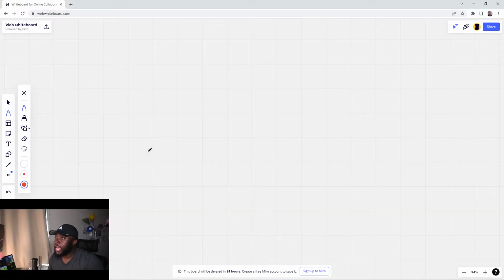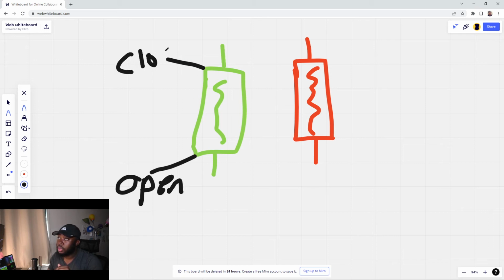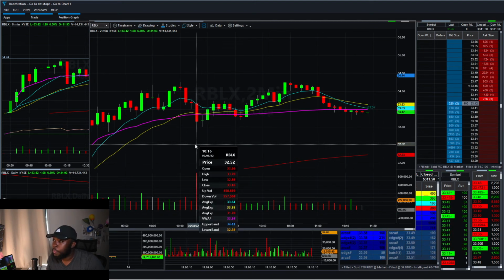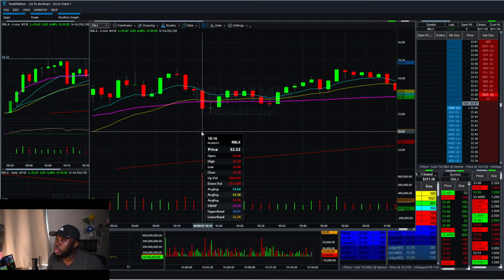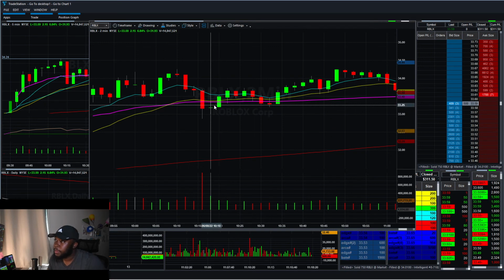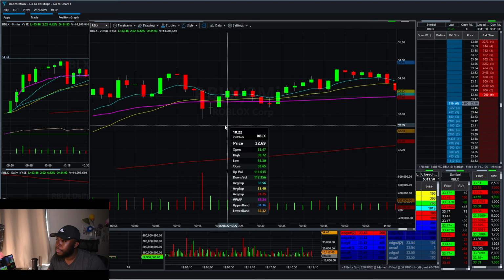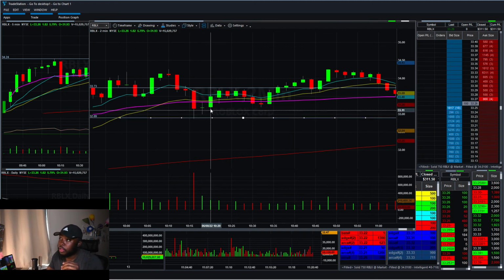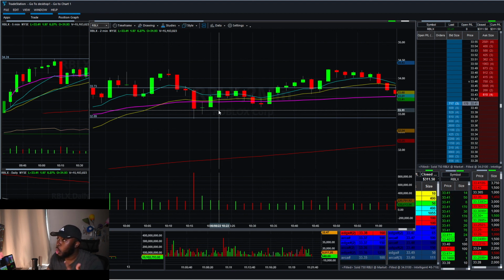Learn This And To Become A Better Trader | Day Trading Guide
As day traders one of our main focuses is technical analysis which requires us to learn how to read a stock chart. Reading stock charts is critical for us to gain success in the stock market, this is also true for other styles of trading such as swing trading, scalp trading, shorting stock, etc...

So if you want to take your trading to another level this video will give you the basics of stock charts and candle sticks.

Day Trading is risky; most traders lose money, and you may ask why?

and the quick answer to that most traders come into the stock market and wildly buy stocks hoping that they will go up to make a profit. You can get lucky sometimes, But don't be shocked when your luck runs out and you blow up your account.

How do you become a profitable trader stock market?

Learn proper risk management, learn a chart pattern, create a trading strategy,
and learn how to find stocks to buy.

You can also learn by watching videos. I post as many educational videos as I can that I feel would benefit my viewers. I post live day trading videos and trading tips. The educational tricks and tips that I post can also be used for day trading options as well.

If you want to take your learning to the next level

No data, content, or information provided by Key Life Trading is intended, and shall not be construed as advice or recommendation to buy, sell or hold a particular security or pursue any particular investment strategy